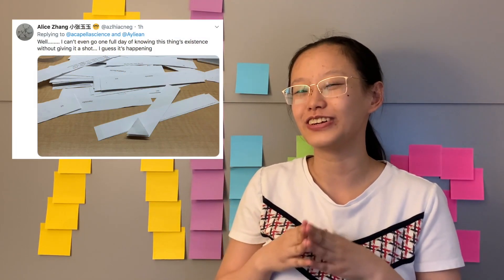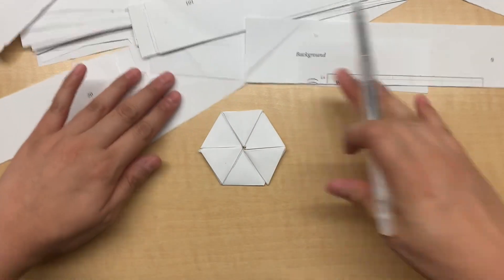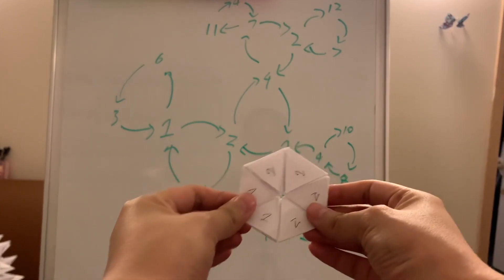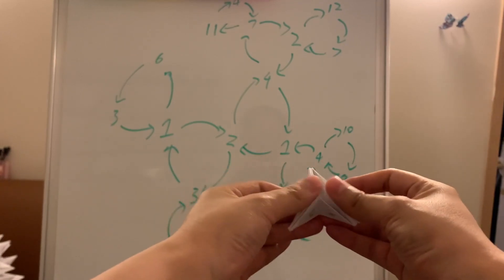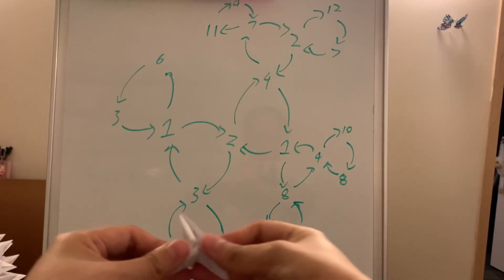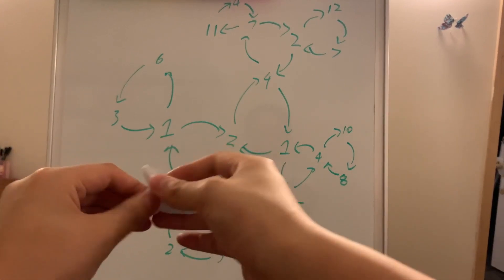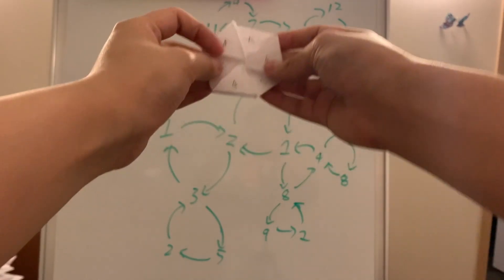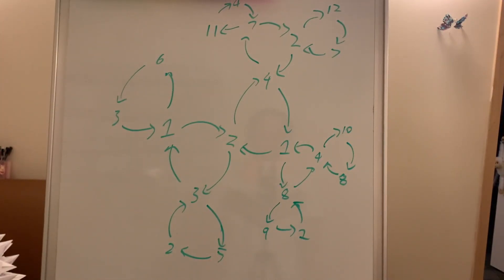Finding Dodeca hexaflexagon faces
So yeah... Tim told me about these 12-sided hexaflexagons and I spent an hour and went all Vi-Hart analyzing this... It was fun. Nice to know that the symmetry still exists.